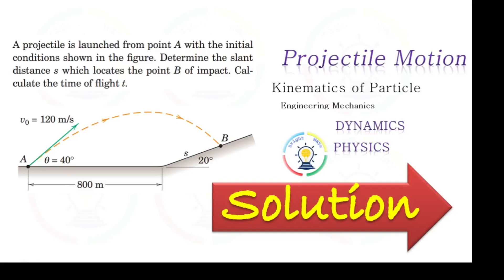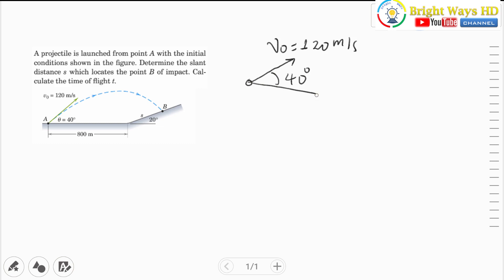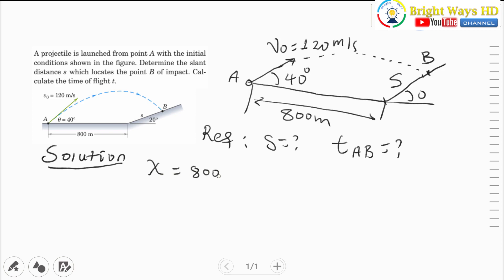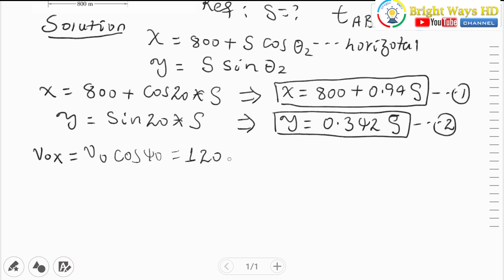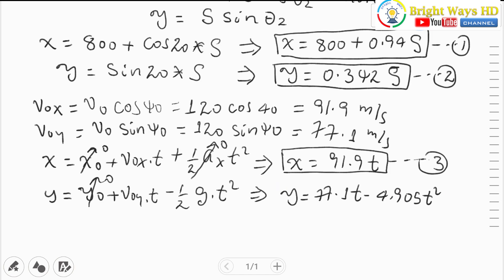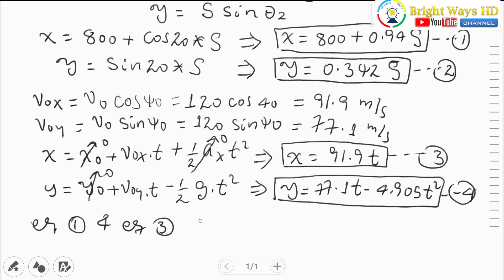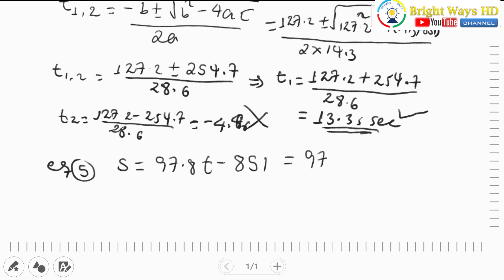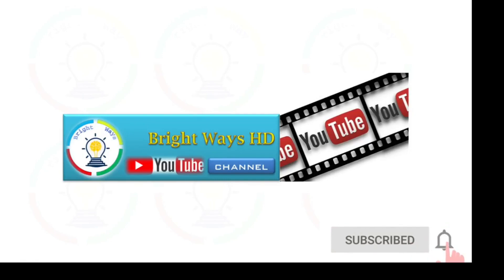Dynamics 02_09 Projectile Motion Problem with solutions in Kinematics of Particles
In this video a brief animation and good analysis methods for the illustration of projectile motion in kinematics of particles is presented. The question is in engineering mechanics of dynamics and it says that:
A projectile is launched from point A with the initial conditions shown in the figure. Determine the slant distance s which locates the point B of impact. Calculate the time of flight t.